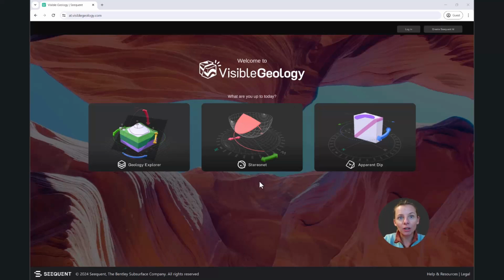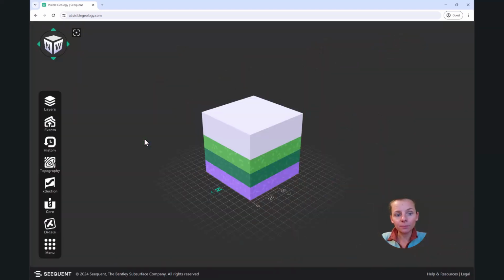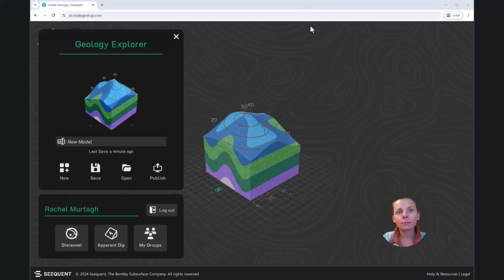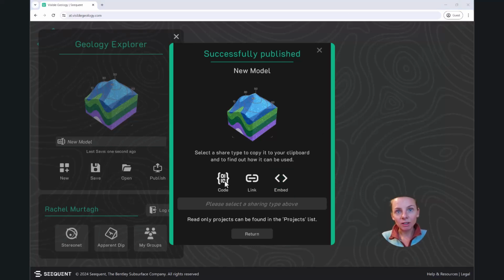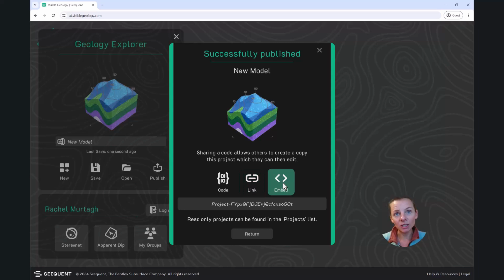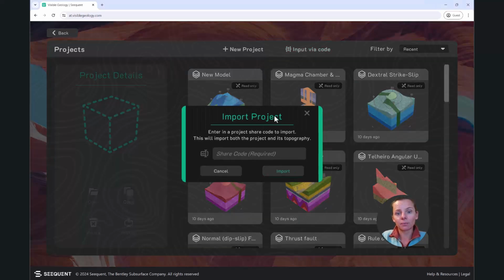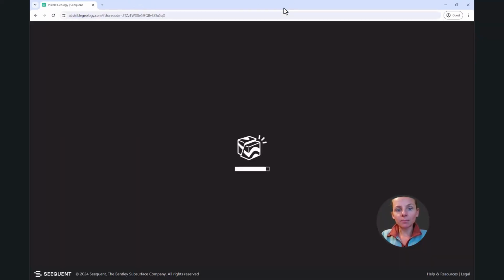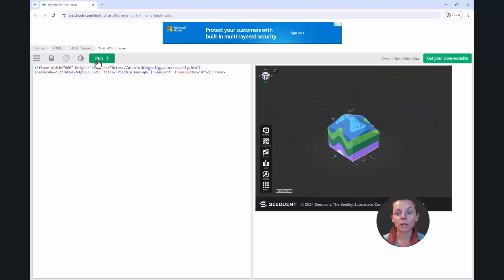Visible Geology: How to save, share and embed your models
In this video, learn how to:
- Save your models (01:00)
- Publish your models (02:15)
- Share your models using a code (03:00)
- Share your models using a link (03:38)
- Share your models using an embedded iframe (04:05)